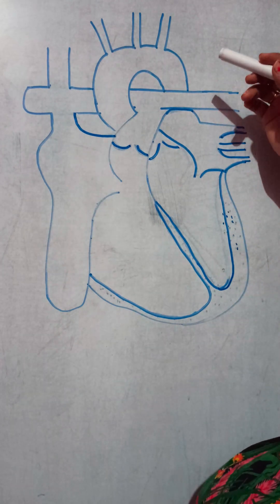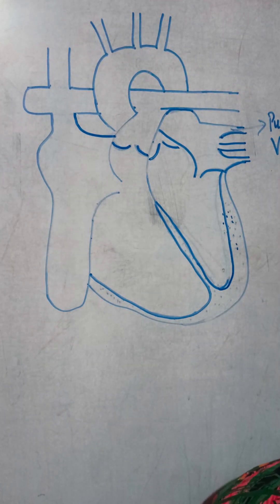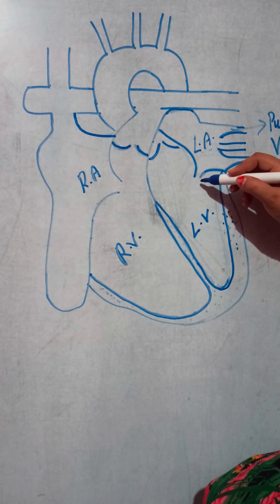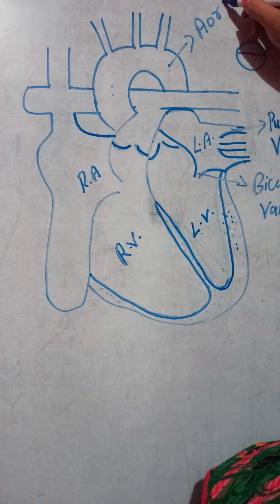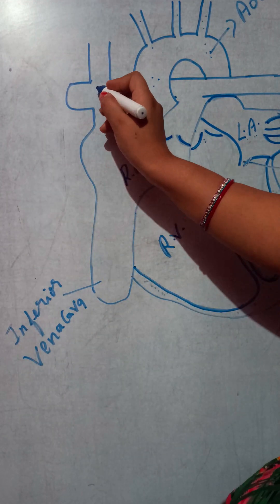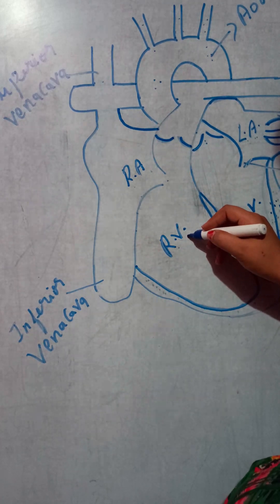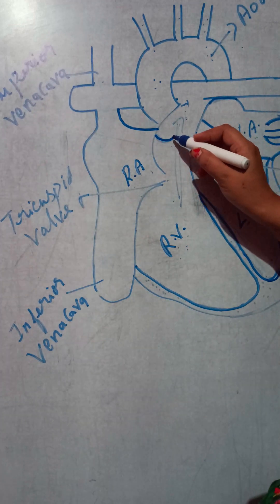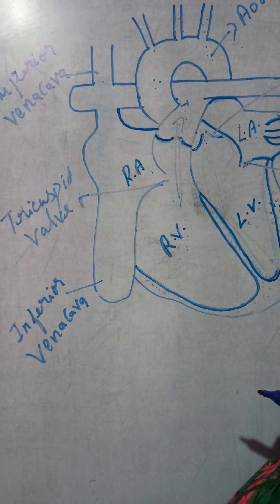human heart by Geetanjali Mam viral🔥🔥🔥🔥🔥🔥 video🔥🔥🔥🔥🔥🔥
this channel is made to provide day yo day information about school and various#competition dance and other#acvities learn human heart in easy language